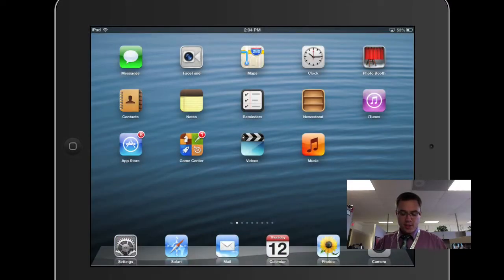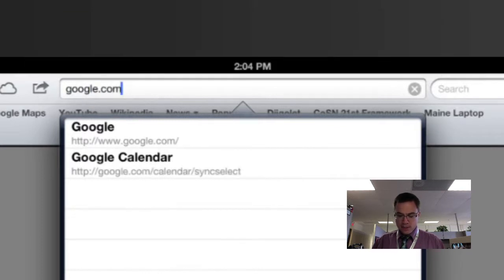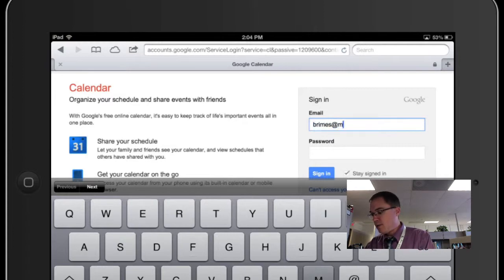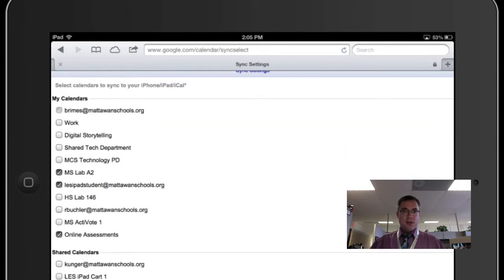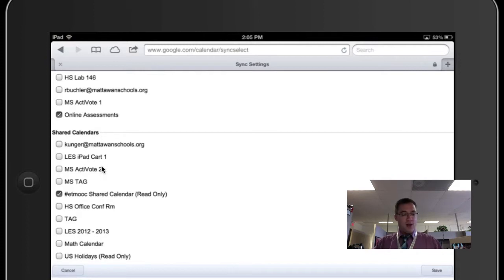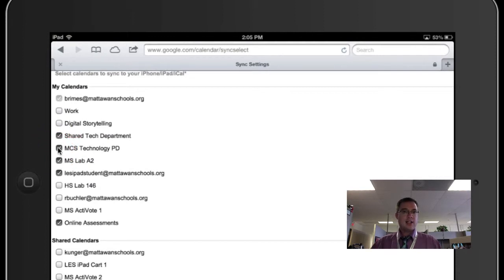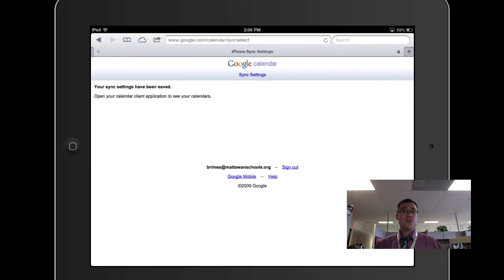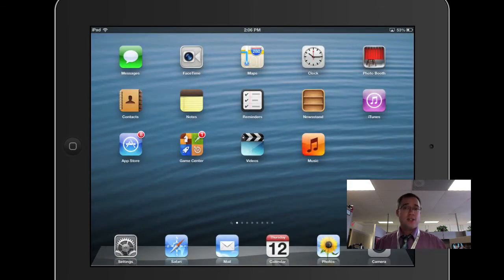Stumble Through Google Apps - Mobile Calendar Sync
A short "stumble" through syncing multiple shared Google Calendars with the calendar app on your iOS device.